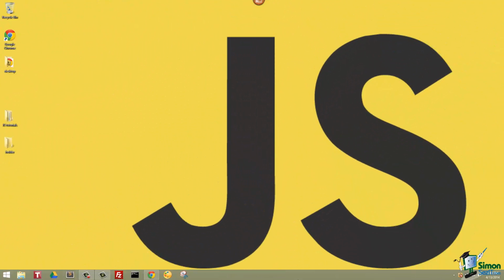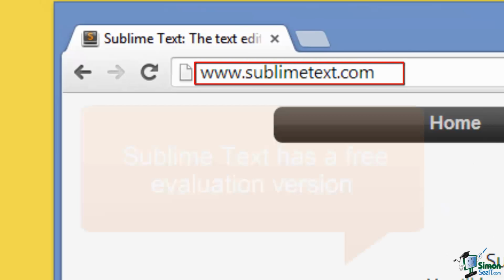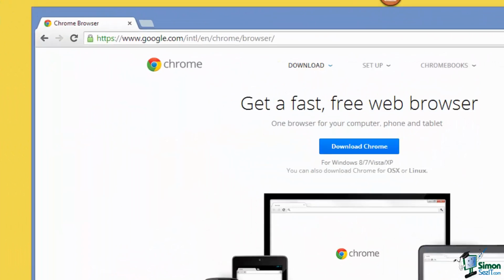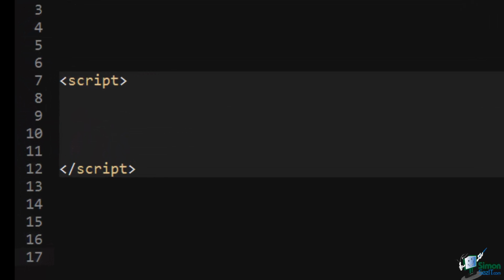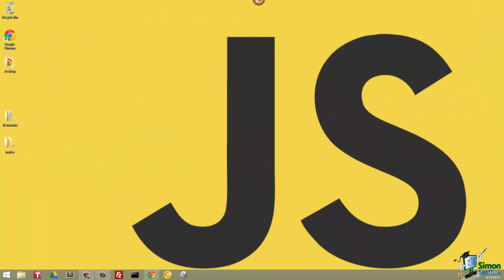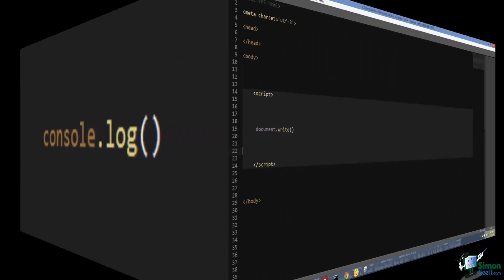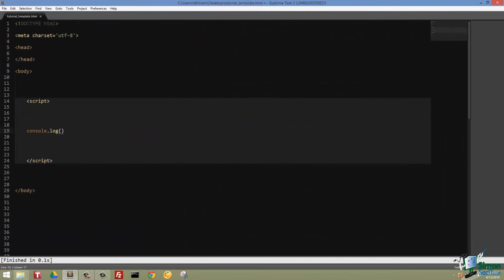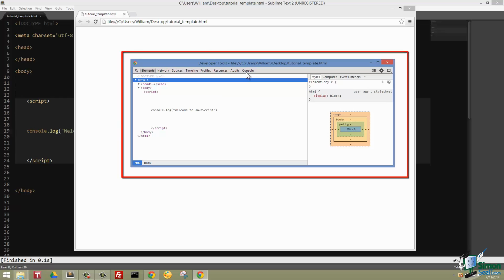JavaScript Tutorials for Beginners - Part 1 - How to Setup JavaScript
During this JavaScript training tutorial for beginners video, learn the basic requirements and tools needed to setup Javascript build system. This also introduces basic programming codes used in Javascript.